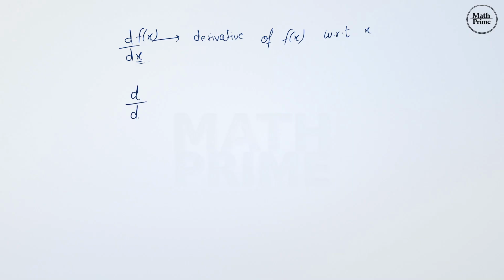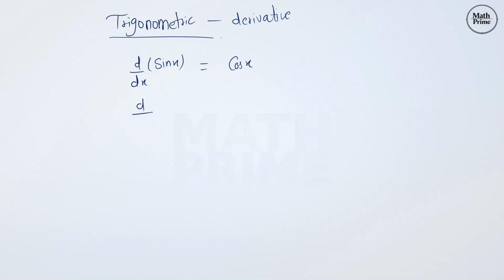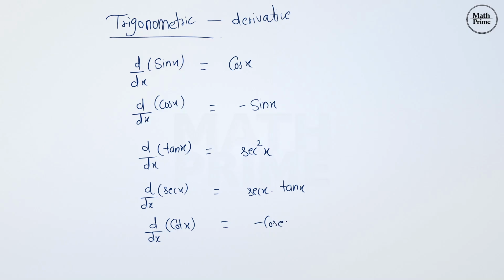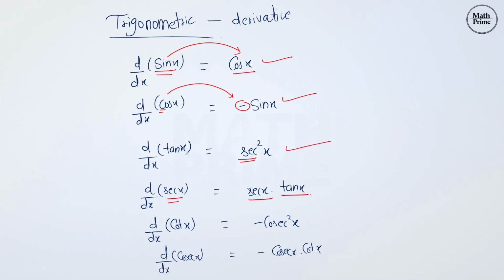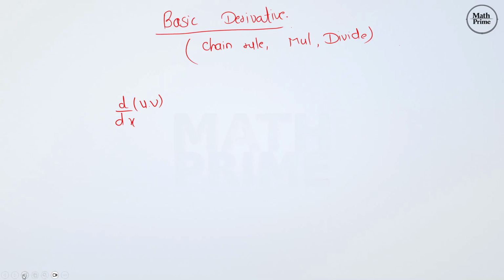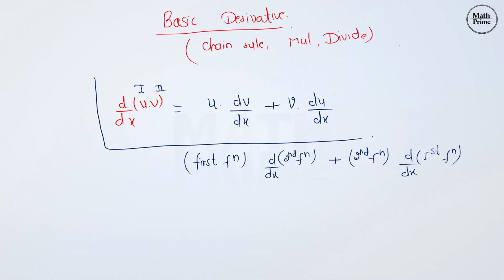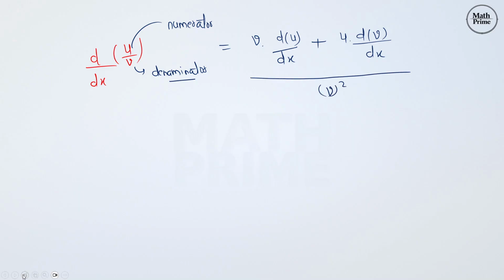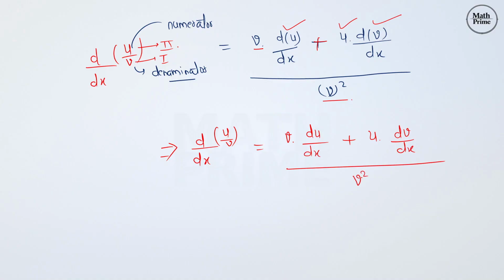Calculus Very Simple and Easy (memorize) || Derivative all formula in just 7 mint.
Are you fear Calculus 1 Derivative -
Fear is gone.. Watch this video and feel good in mathematics
Calculus is now simple and very easy.
In this video we discuss derivative all formulas and memorize all in just 7 mint